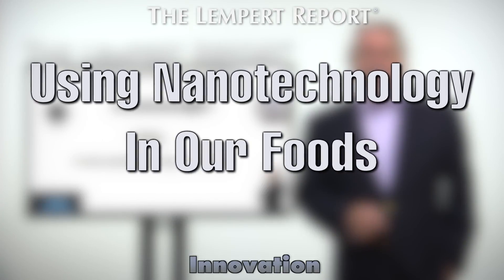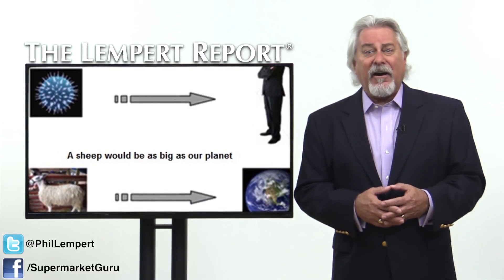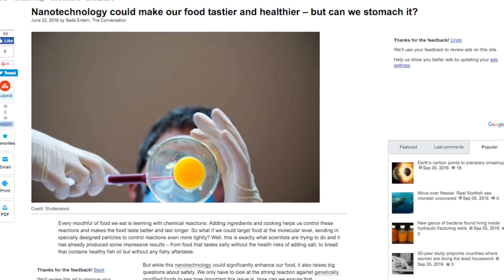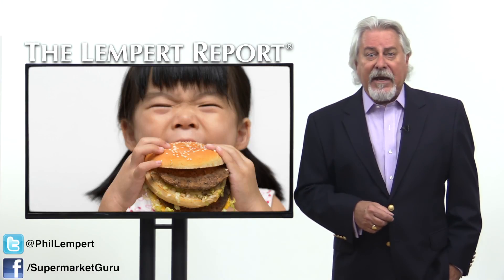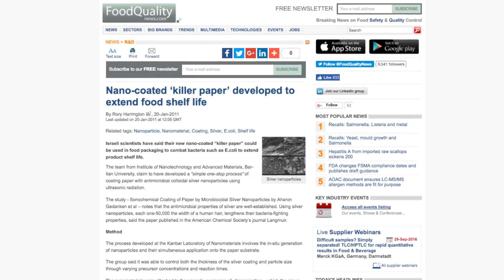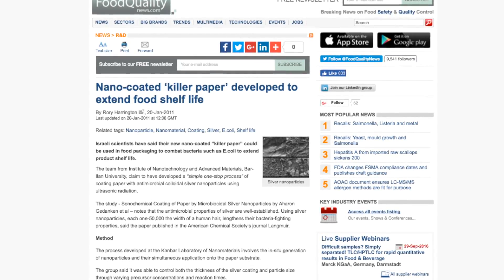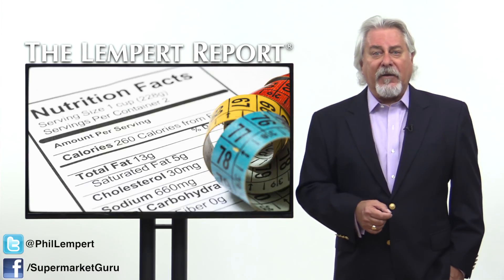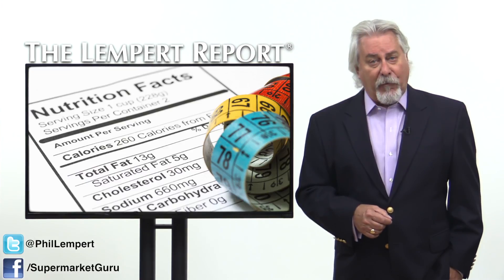Using Nanotechnology In Our Foods Just May Be The answer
A report on phys.org takes a look at asking the question: “So what if we could target food at the molecular level, sending in specially designed particles to control reactions even more tightly?”